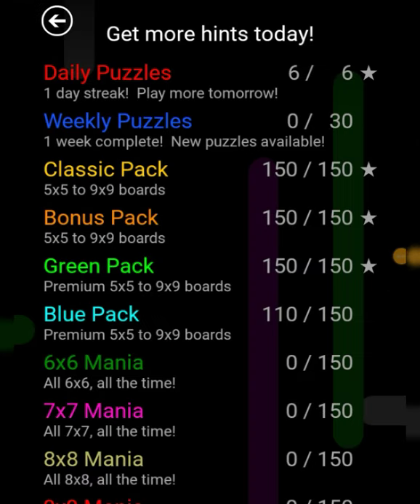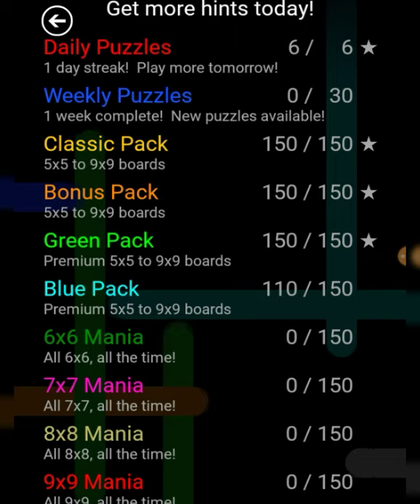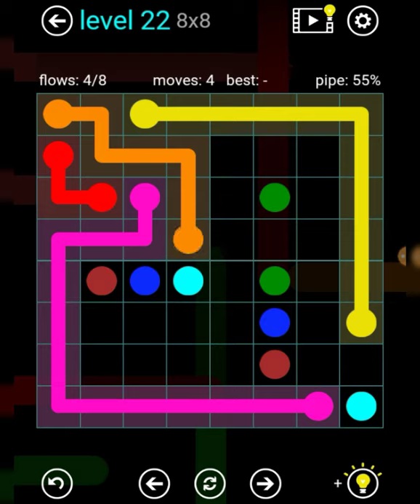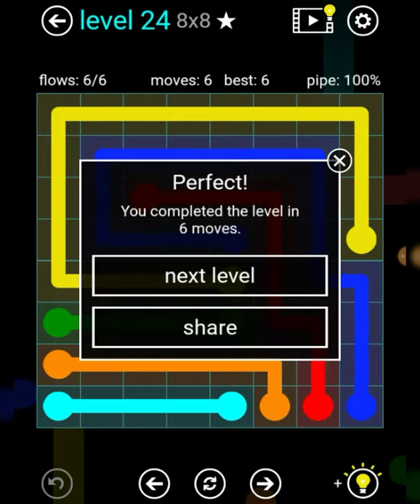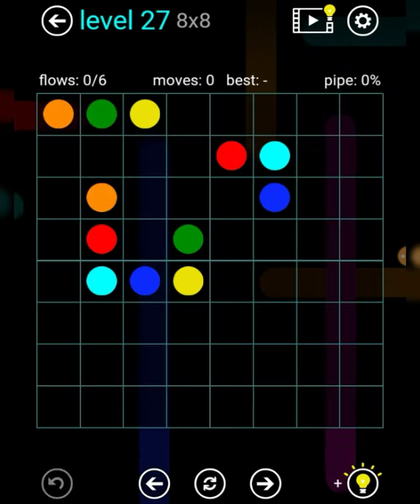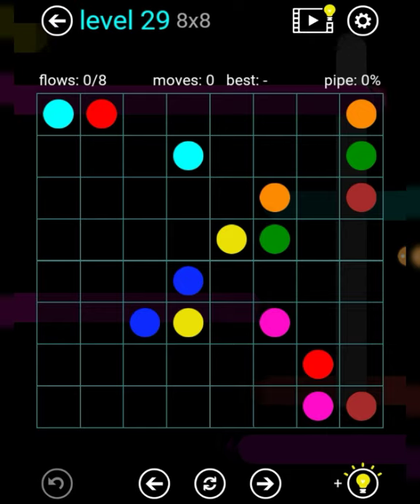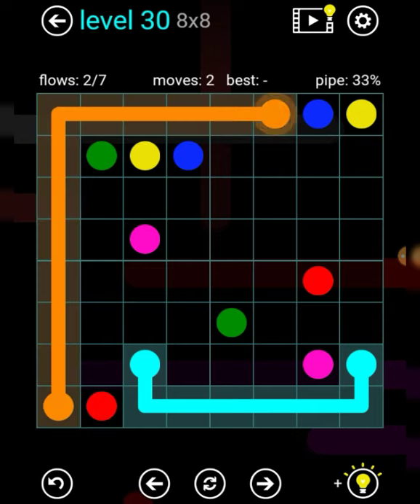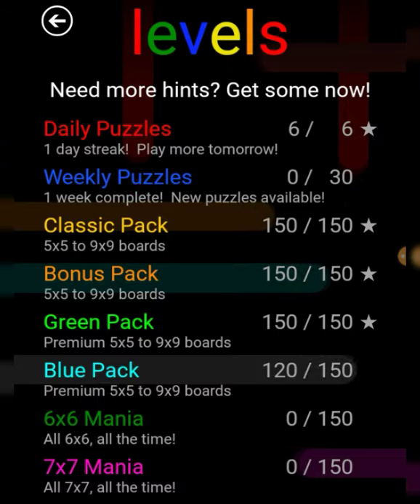FLOW 100% WALKTHROUGH P57 8X8 LEVELS 21-30 (BLUE PACK)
This is Part 57 of my Series of FLOW 100%